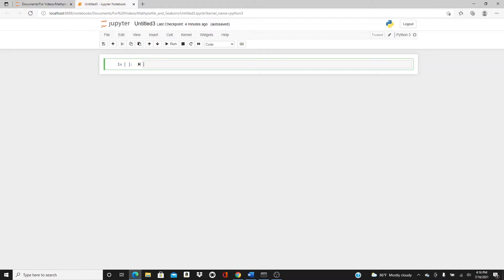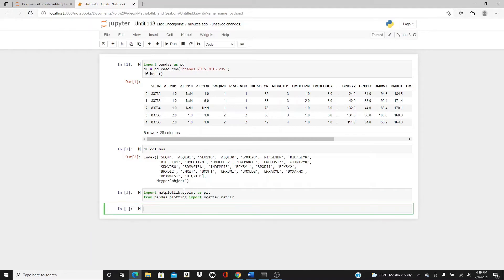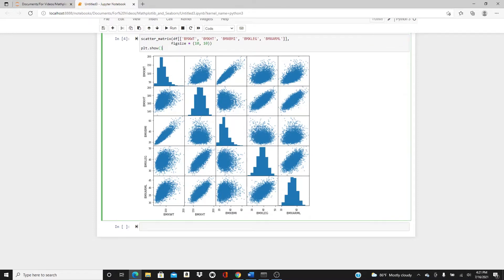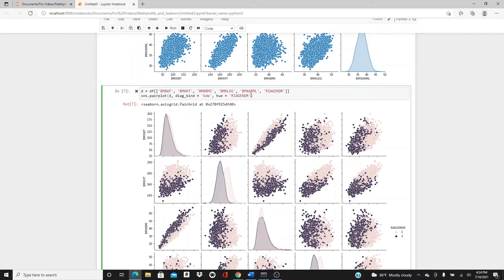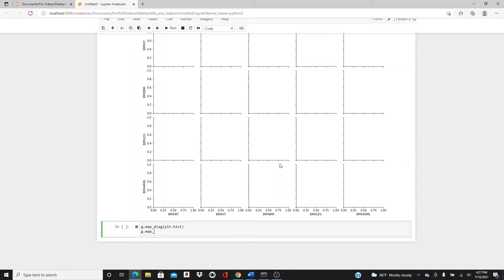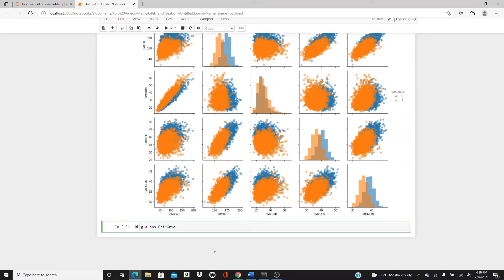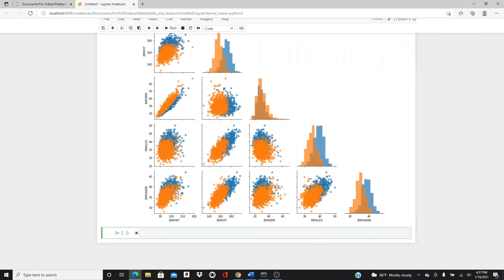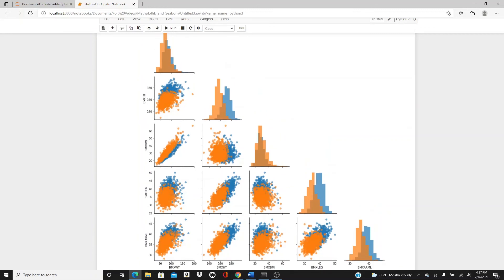Pairplot and PairGrid in Python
Please check out my blog to find tutorials on a lot of Data Science topics for free: